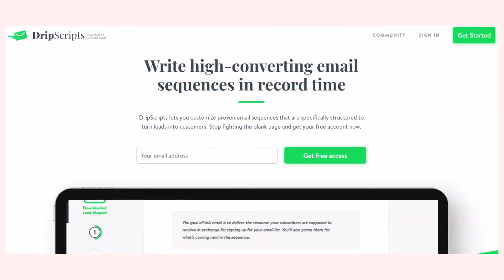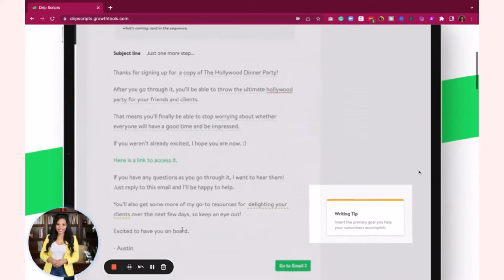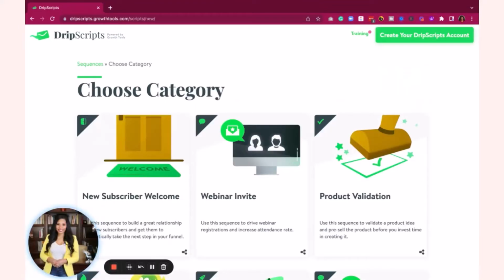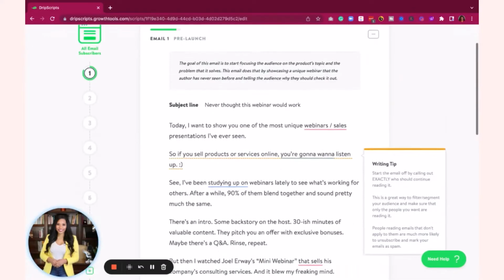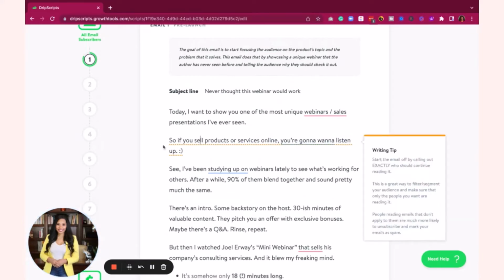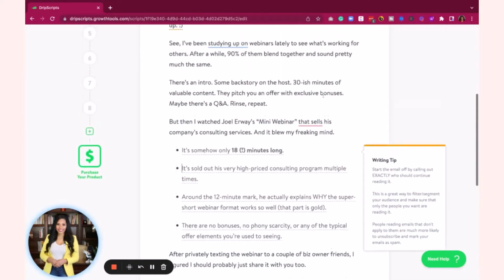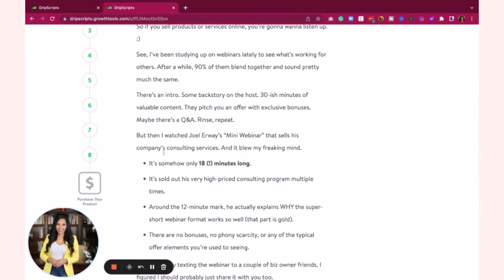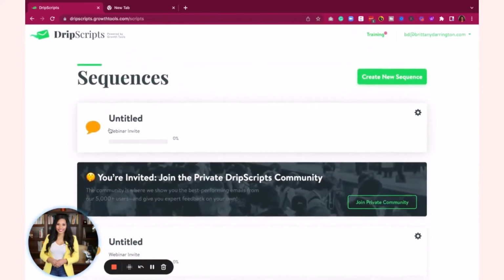Course Creators Get Ready For Black Friday: How To Write The Perfect Email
Are you ready for Black Friday? As an online course creator, this is the perfect time to offer discounts on your courses and attract new students.

But how do you write an effective Black Friday email that will get your courses noticed?

In this video, I will share some tips on how to write a high-converting Black Friday email.

I’ll even provide a few drip scripts that you can use to create your own Black Friday email campaign.

So if you are looking for ways to attract new students to your courses, then watch this video!

*** ✨ FREE WORKSHOP ✨ ***
With my YouTube coach Gillian - 3 Secrets to Reach 1,000 Subscribers and Get Monetized in Just 3 Months

00:00 Introduction
01:06 Free Workshop - Canva For Course Creators
01:58 What is Dripscripts
03:02 Tutorial - How to use Dripscripts to write your Black Friday Email Sequence
11:14 Conclusion